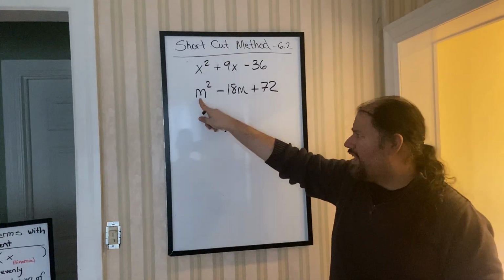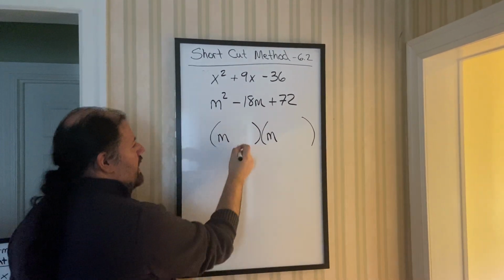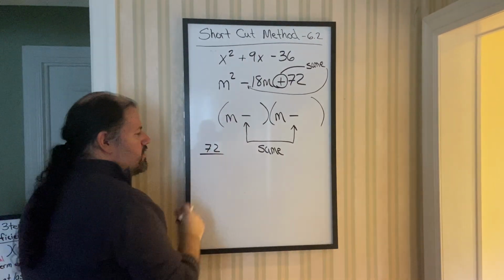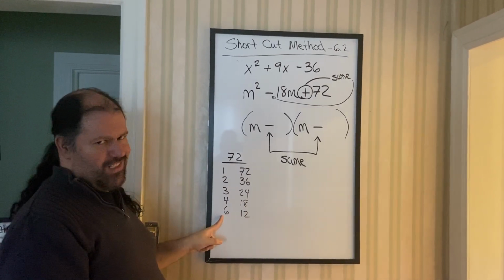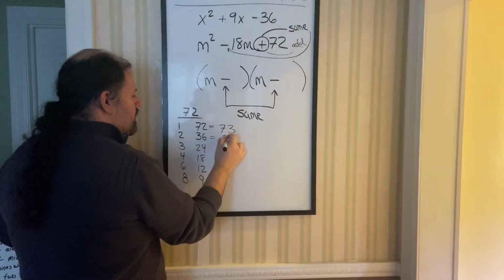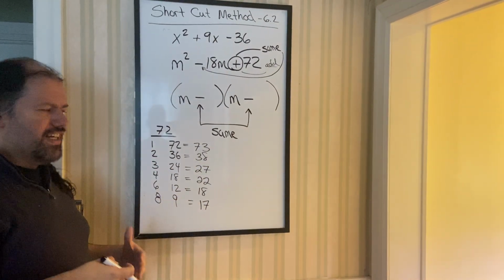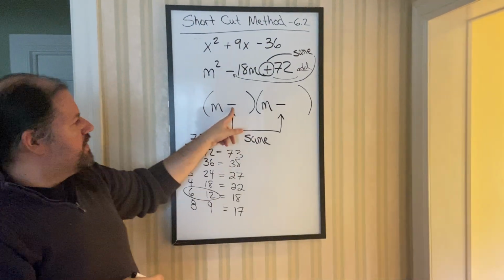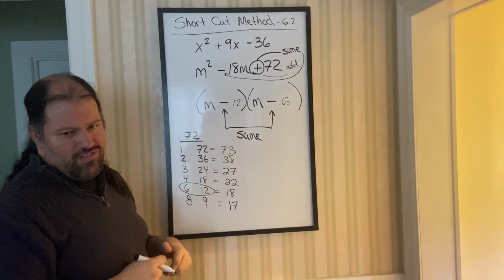6.2 Shortcut B